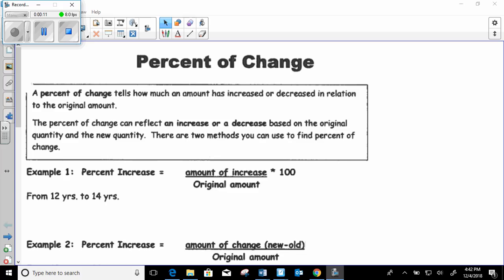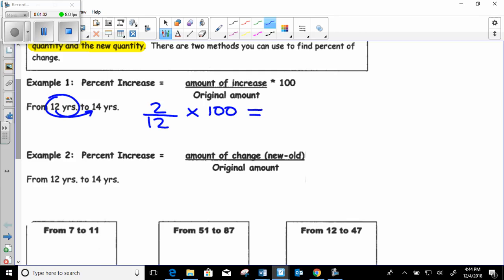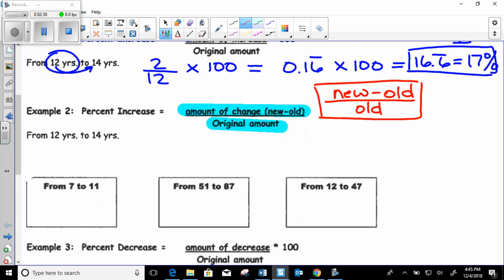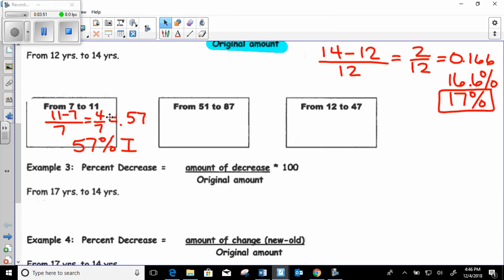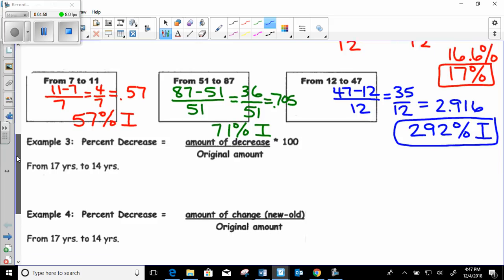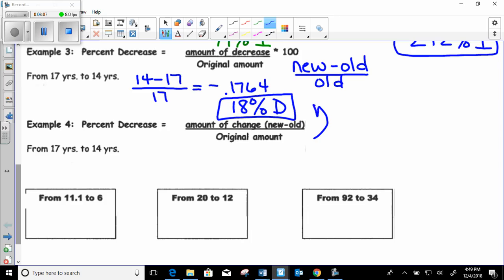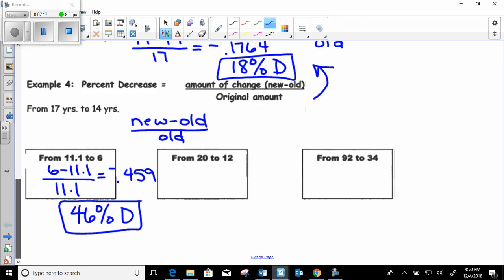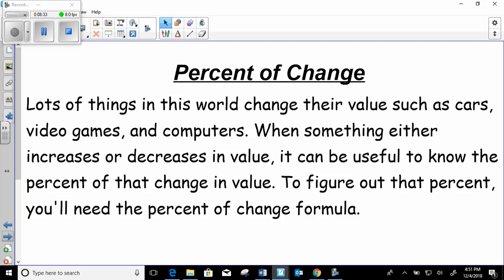Percent of Change Notes